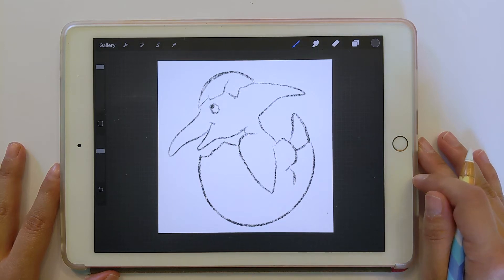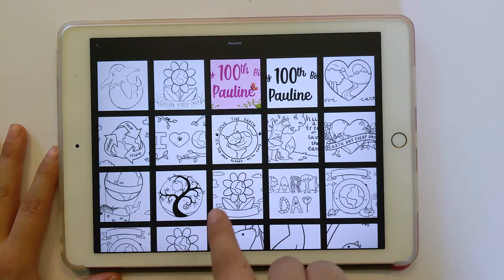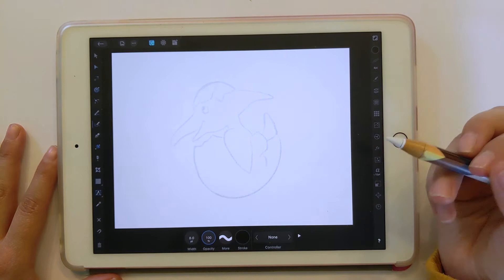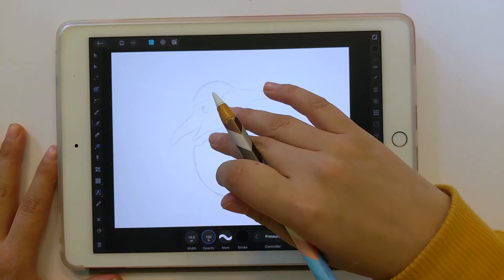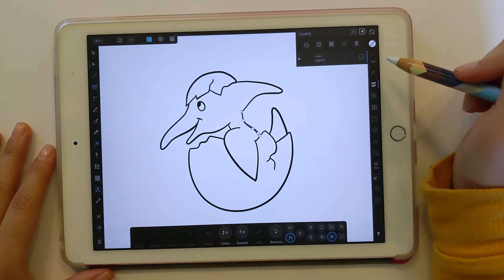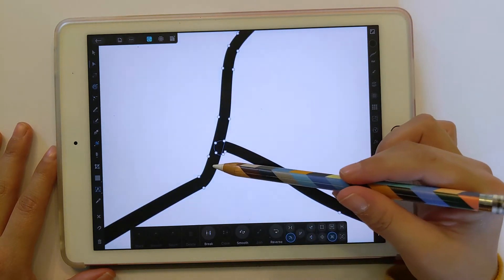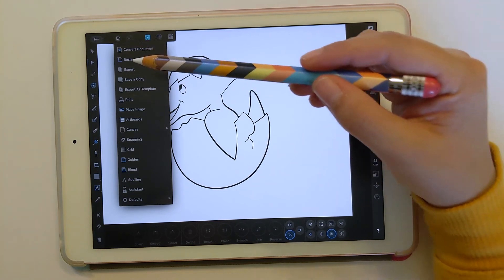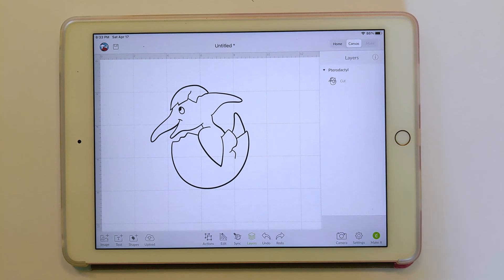Create a Single-Color SVG in Affinity Designer on iPad for Cricut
In this video, I'll show you how to take a sketch of your own artwork, and bring it into Affinity Designer on the iPad, and convert it to an SVG for the Cricut. This involves tracing over the sketch, converting to curves, combining the shapes, and exporting as an SVG.